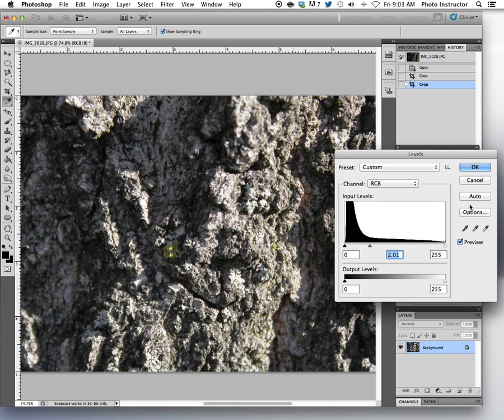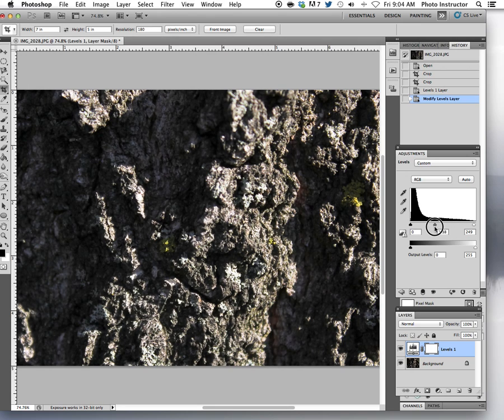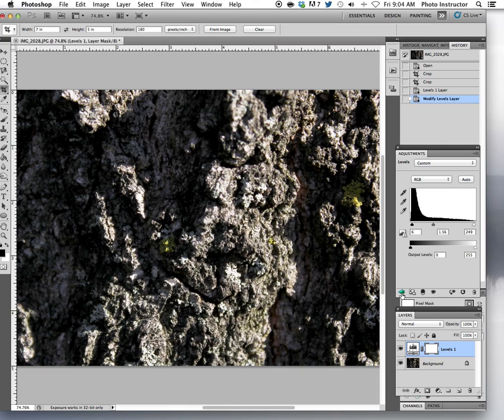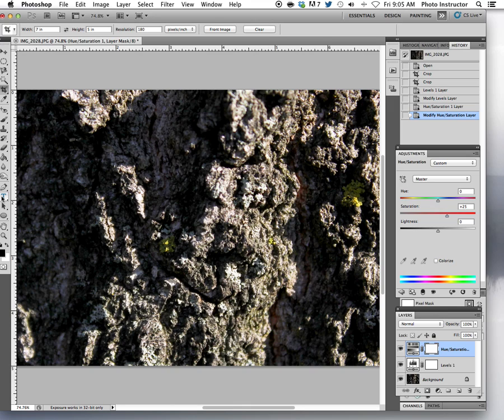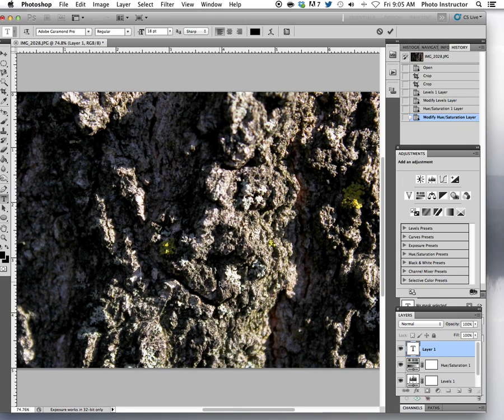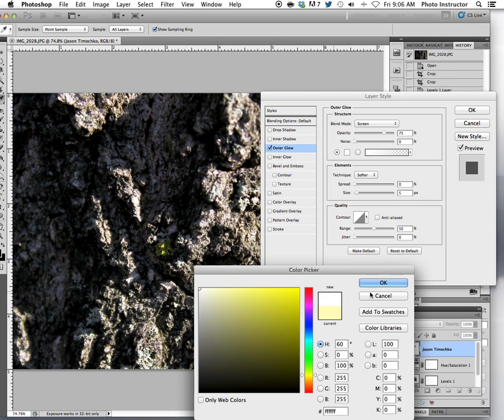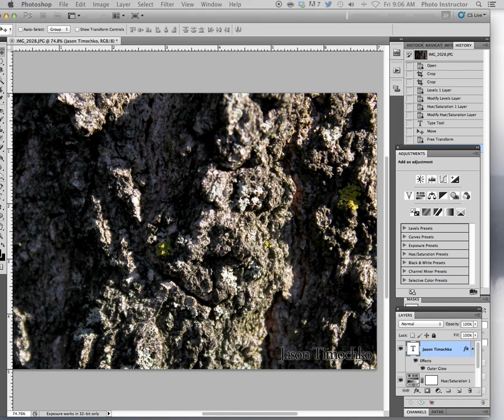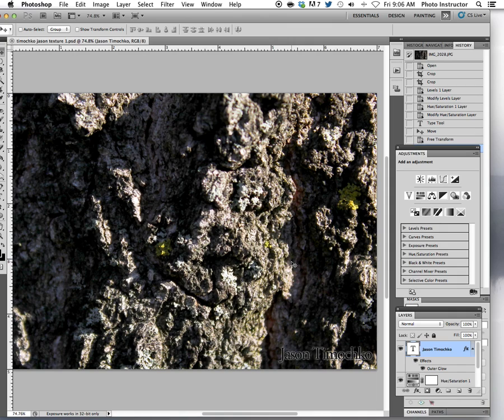Texture Editing Instructions 2014 2015